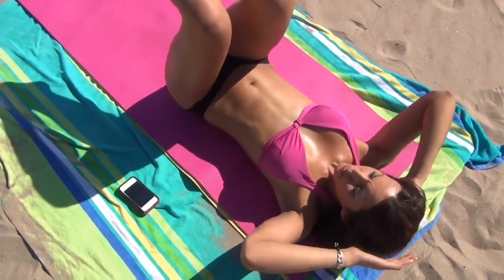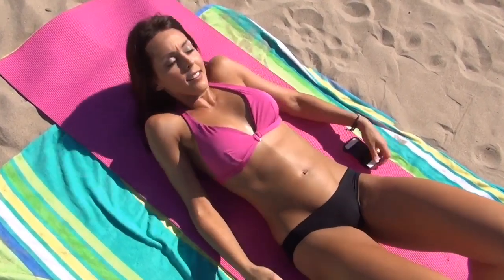Bikini beach workout